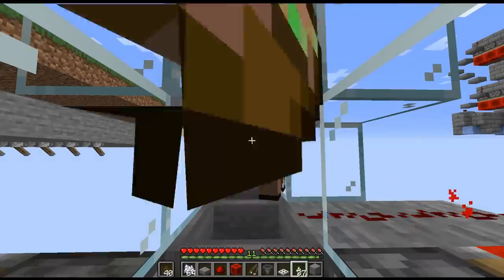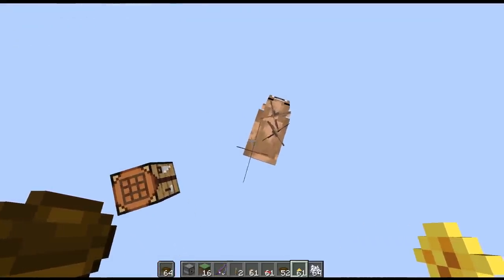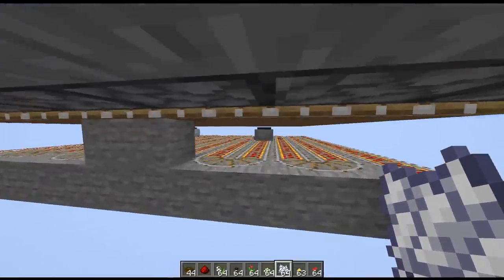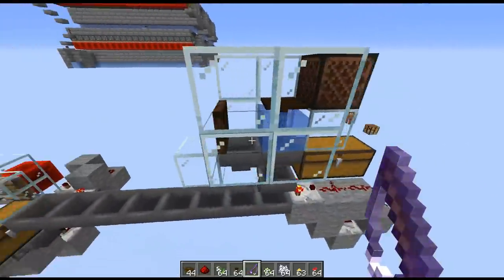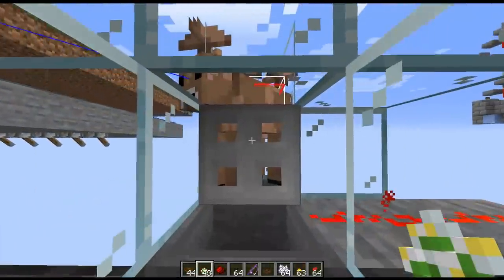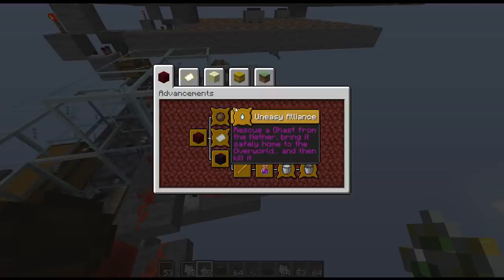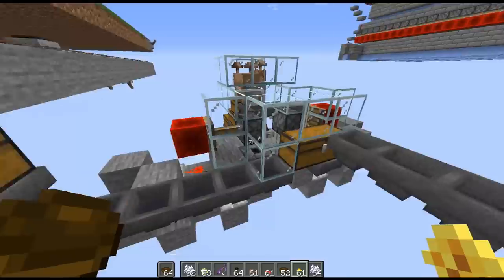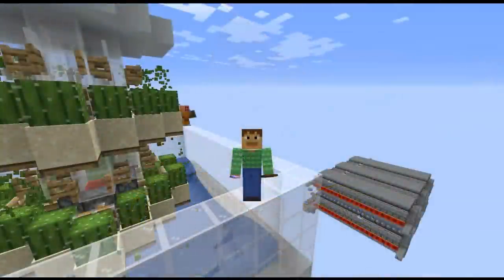Brown Mooshroom Suspicious Stew Factory! [infinitely automatic] | Minecraft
A factory making brown mooshroom suspicious stew automatically! Showing how to get the new brown mooshroom in survival. You can use a trident with channel to summon lightning. More 1.14 Snapshot videos

Rays Works
RaysWorks